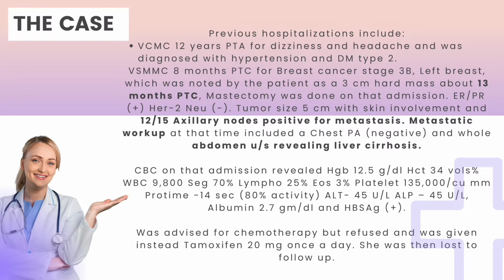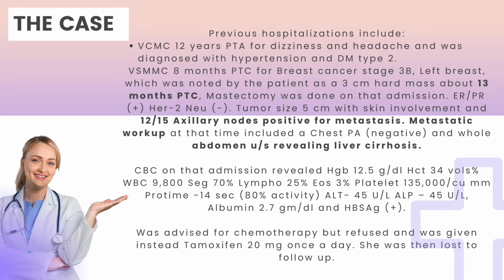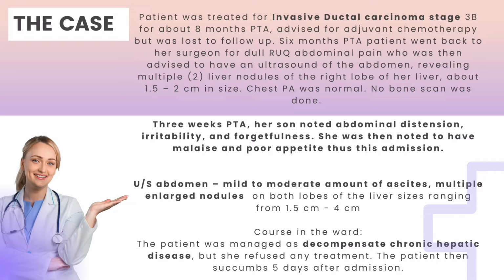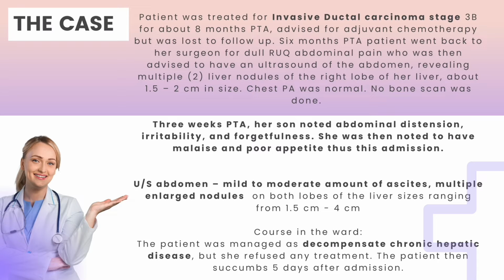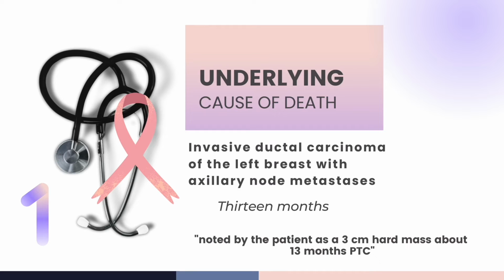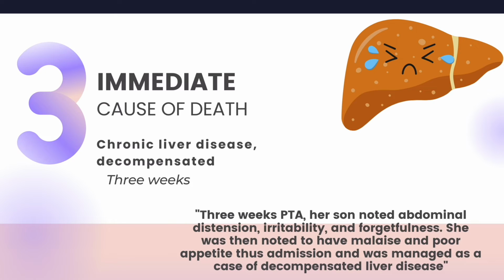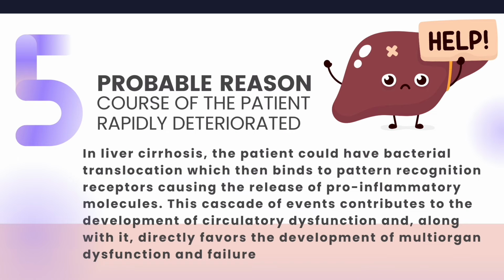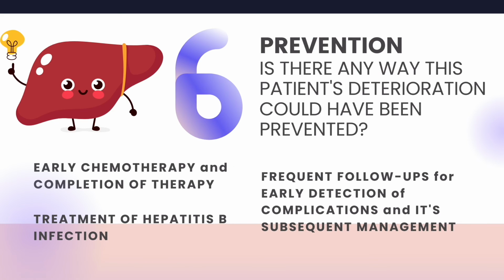Group 8 Subgroup 2 MCCOD video